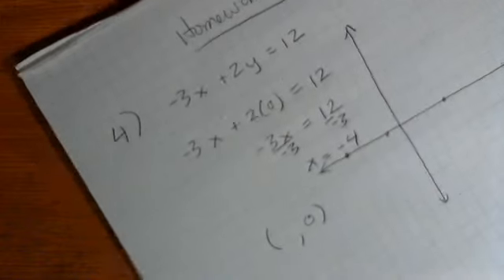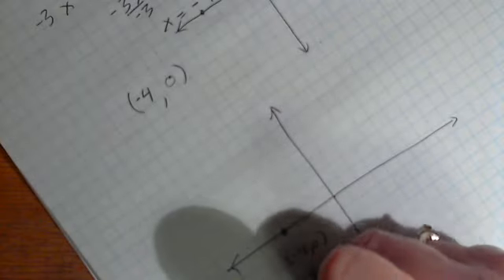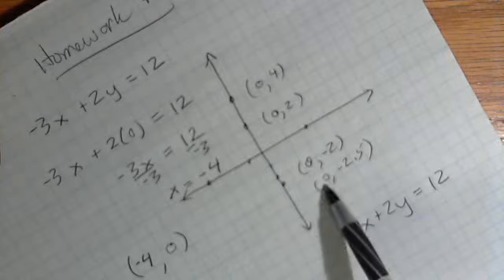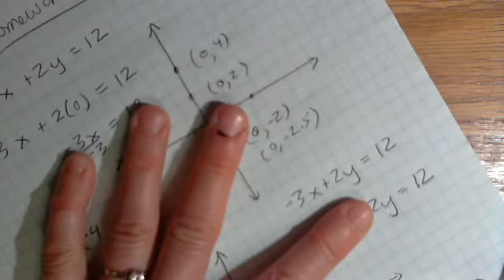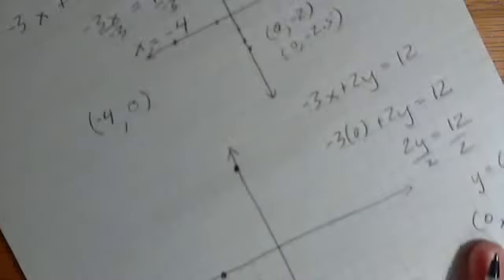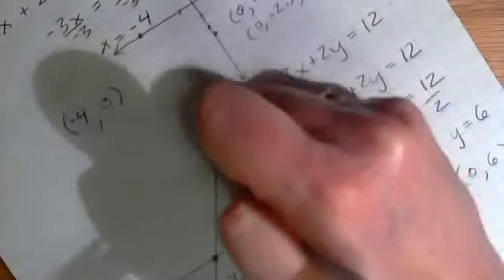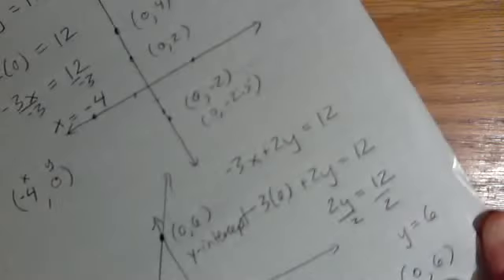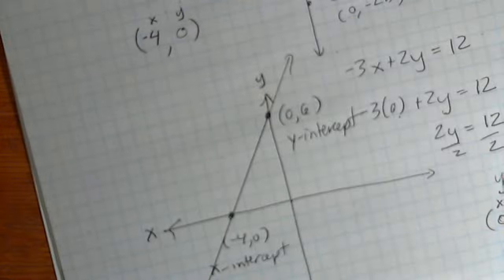Homework #3 Prob. 4 March 18, 2013 9:08 PM